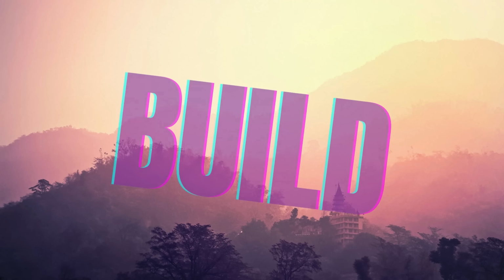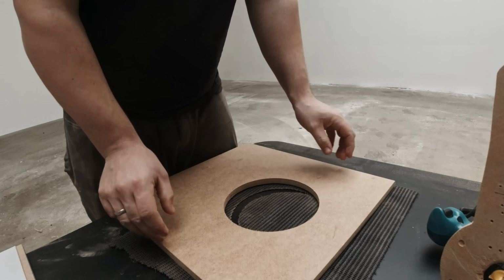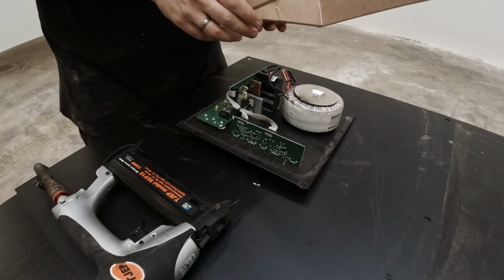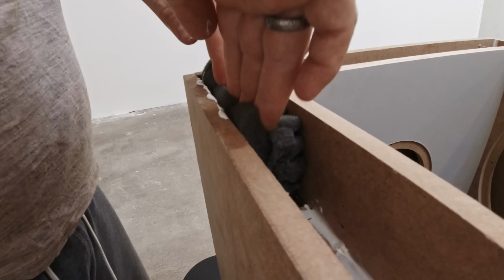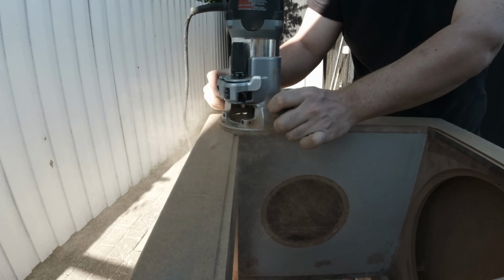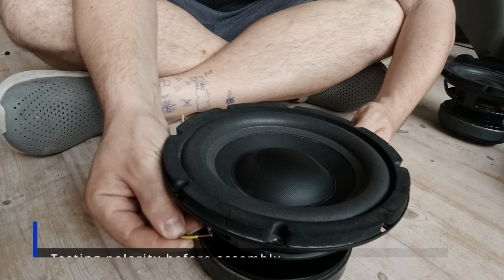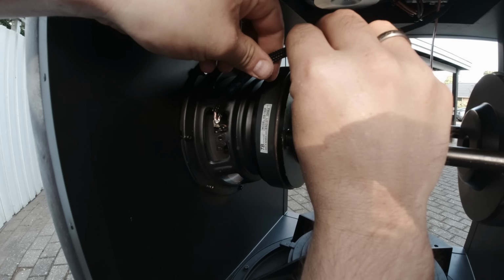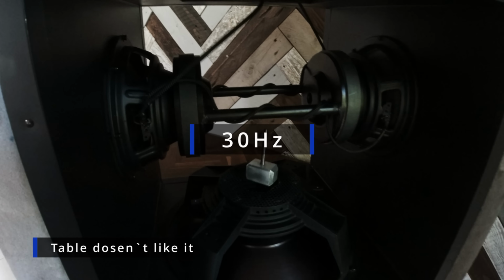DIY Powered Subwoofer with Passive Radiator Build in reverse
DIY Subwoofer Build in reverse with Passive Radiator and mjølner ( Thors hammer) as weight Hypex Plate amp. fun different Speaker Build

1 x Dayton Audio RSS390-PR 15" Passive Radiator
2 x Tang band 740P 8" subwoofer
1 x Hypex DS 4.0 Plate-amp
Thors hammer